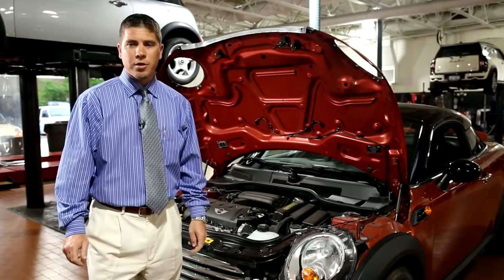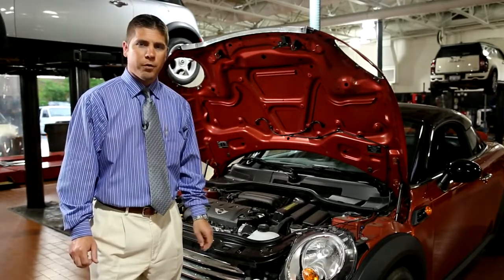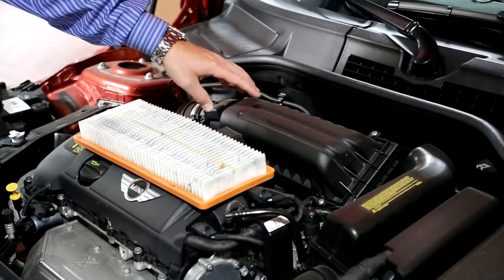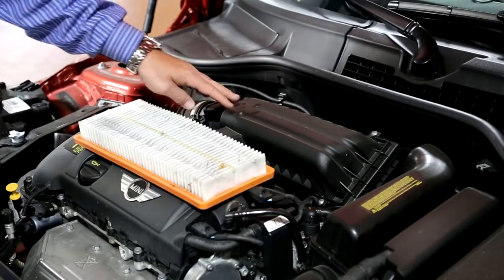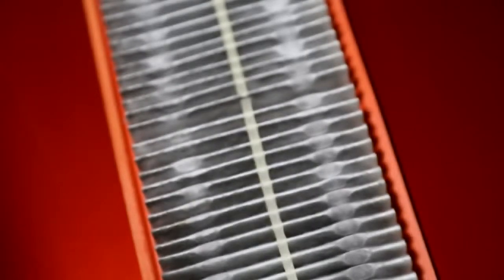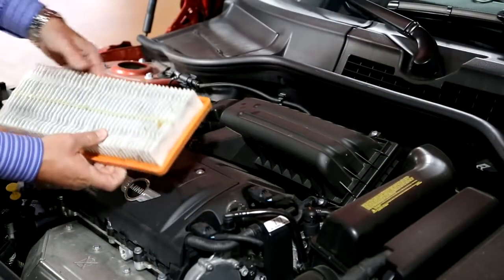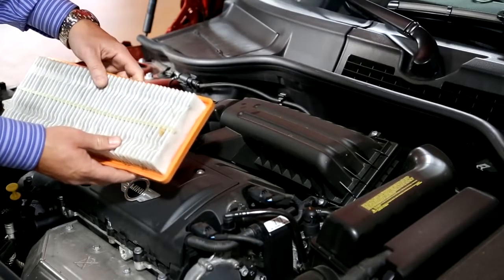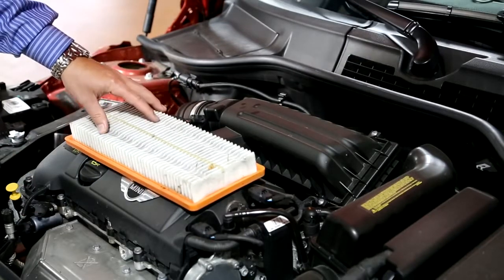What is an Engine Air Filter | Schaumburg IL | Patrick MINI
We invite you to visit us at 700 E Golf Rd., Schaumburg, IL 60173.
Is it after hours? Use our online tools! :)